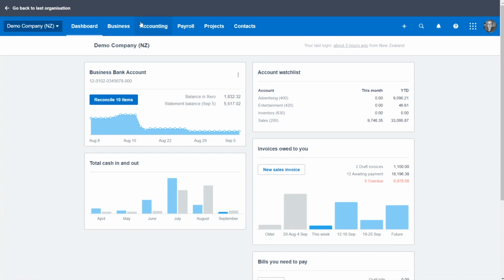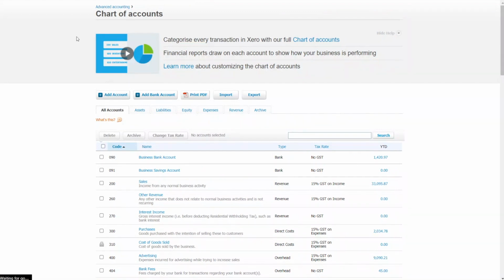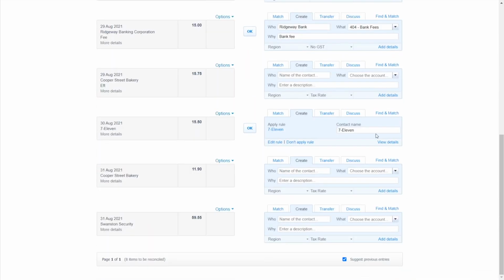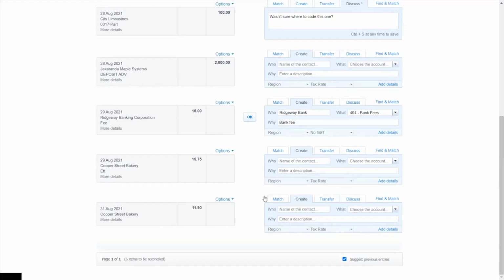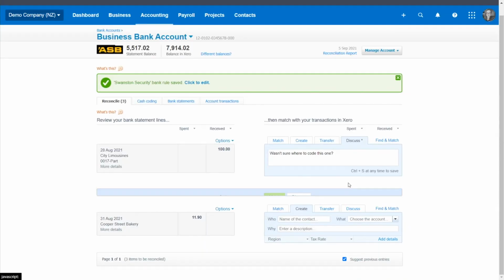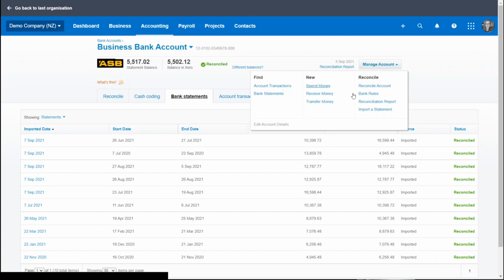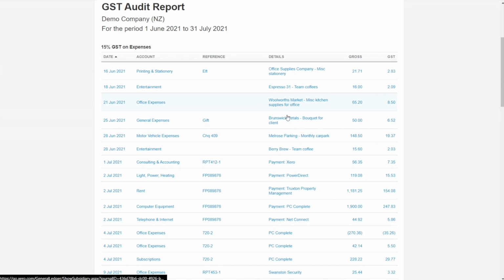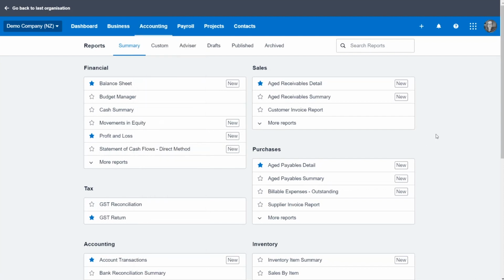Xero 101 - Reconciling & GST Returns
Alison from The Outsider Chartered Accountants runs you through making the dashboard your own, some cool shortcuts and then straight into business:

00:00 - Meet Alison
01:28 - Xero Navigation Tips & Tricks

08:00 - Bank Reconciliations
08:27 - How Xero does its magic
10:23 - Match
11:40 - Bank Rules
- Splitting Transactions
- Transfer
- Leave a note

23:35 - GST Returns
- Best practice reports to check
- Locking your return
- Filing
- Making changes